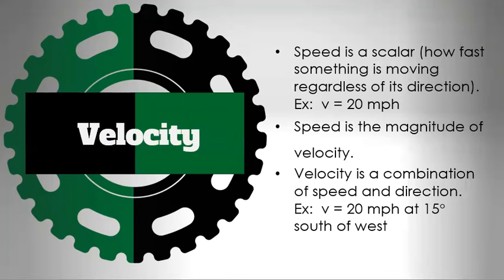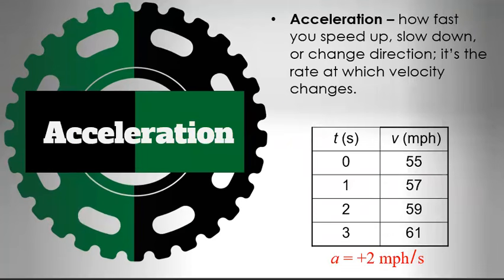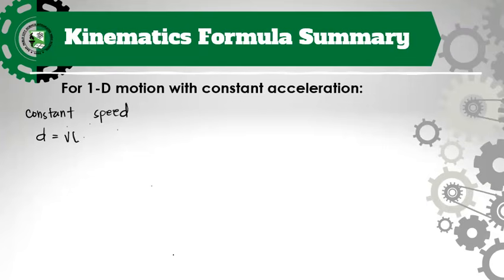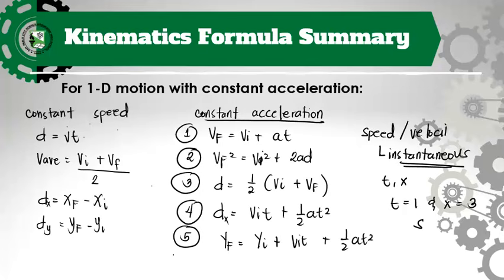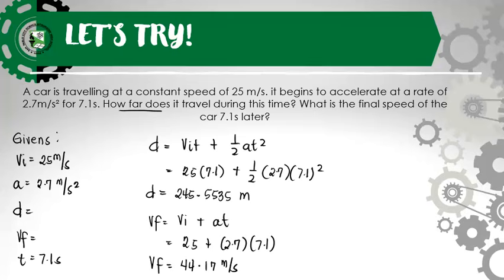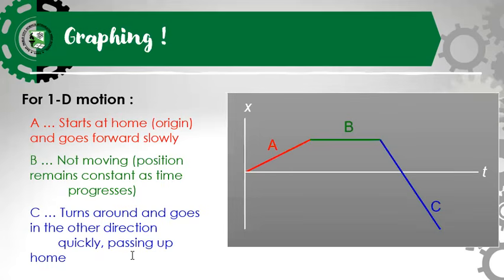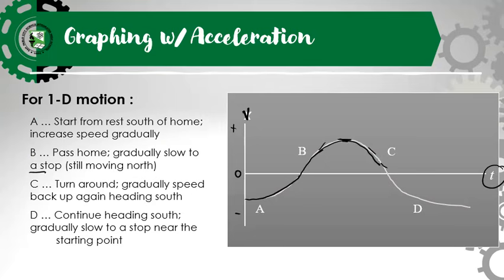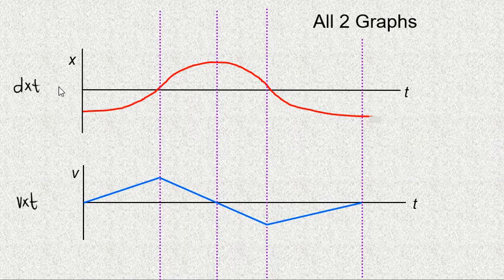Lecture 3: Kinematics; Motion Along Straight Line (General Physics 1)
This is the recorded video of Lecture 3: Kinematics. This is only for your personal reference. Thank you and God Bless. Stay Hydrated mga Kapatid.